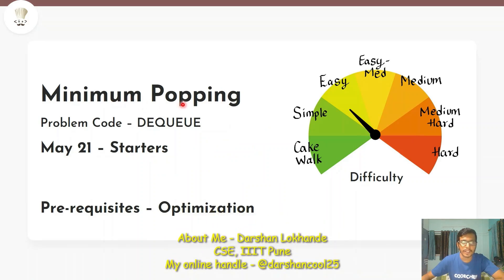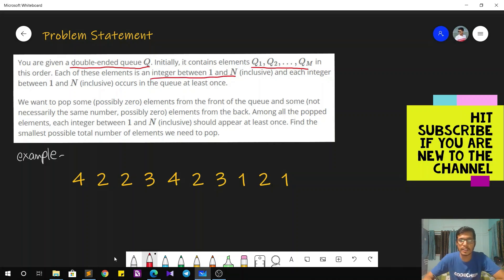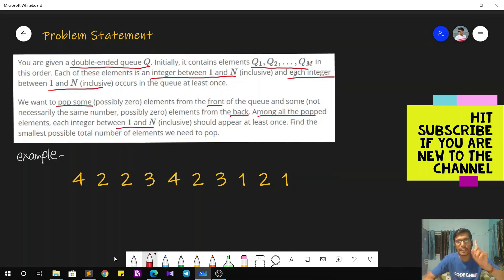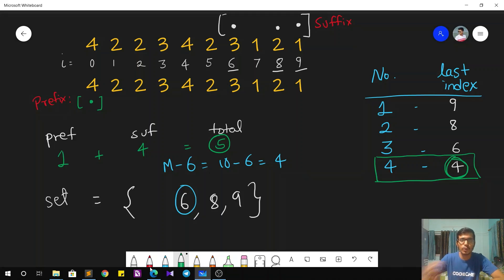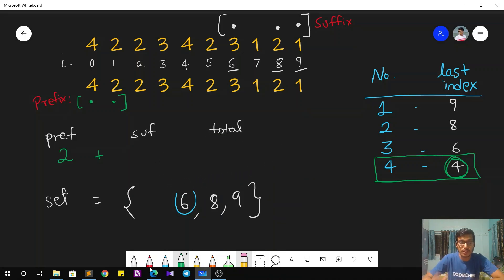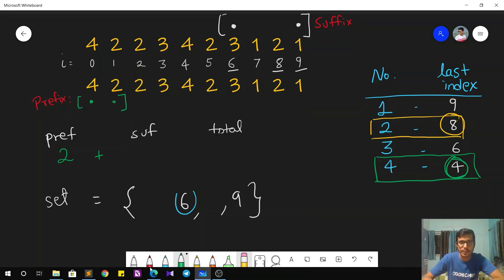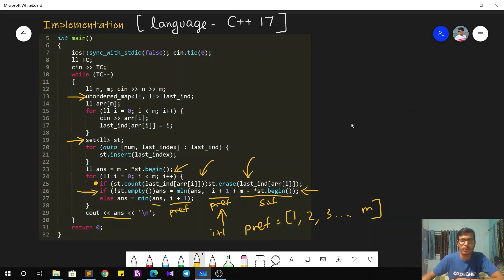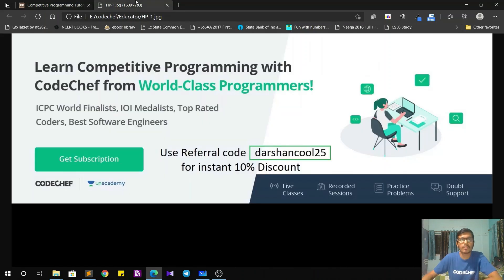Minimum Popping (DEQUEUE) | May Starters 2021 | Darshan Lokhande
This is the official video editorial of the CodeChef May Starters 2021.

Problem: Minimum Popping (DEQUEUE)
Educator Name: Darshan Lokhande